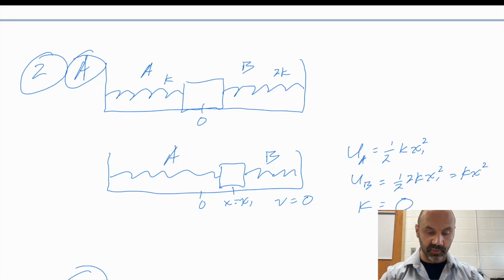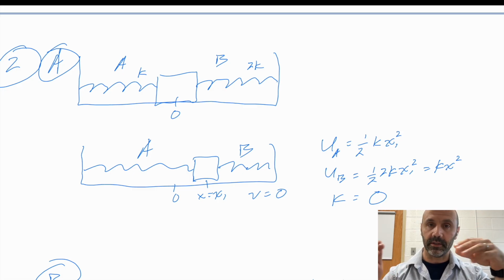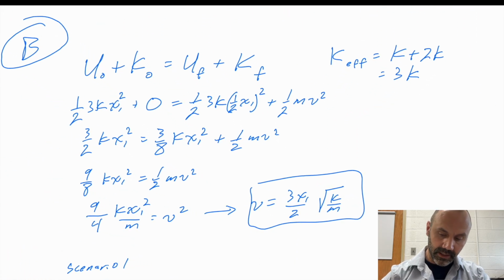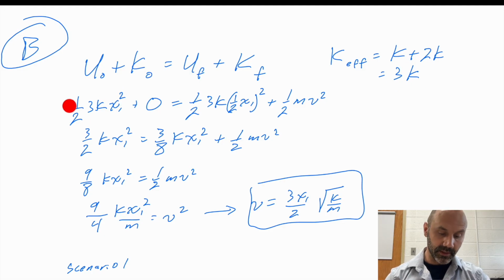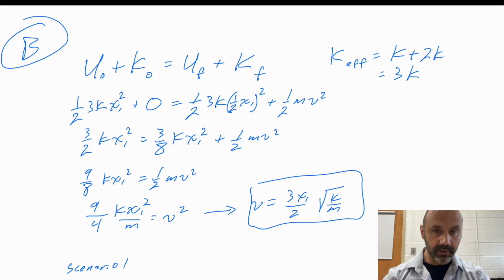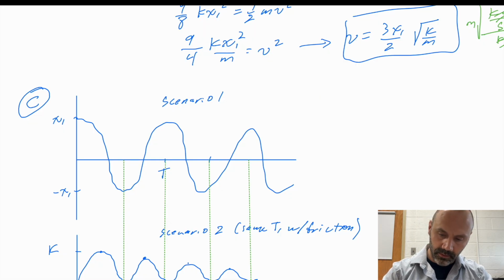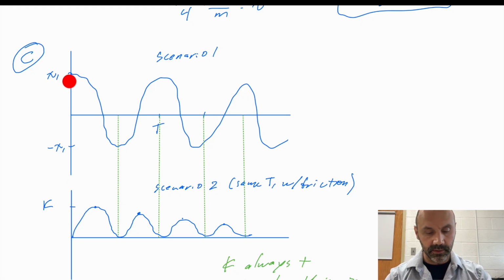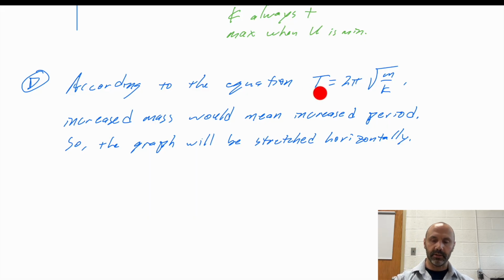AP Physics C Mechanics 2025 FRQ 2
This video is a set of solutions to the 2025 free response question number 2 of the AP Physics C Mechanics released exam. It involves a set of springs and a block oscillating.